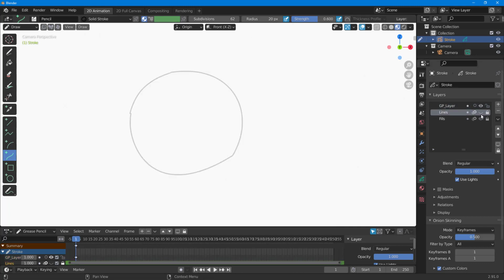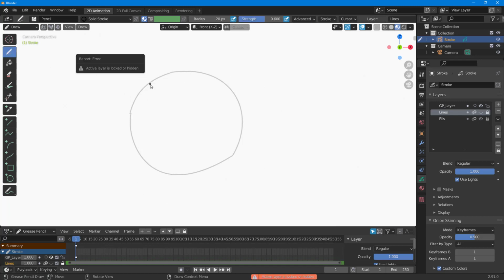Blender Tutorial - Lesson 158 - Inking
In this tutorial, we will be discussing about Inking in Blender.